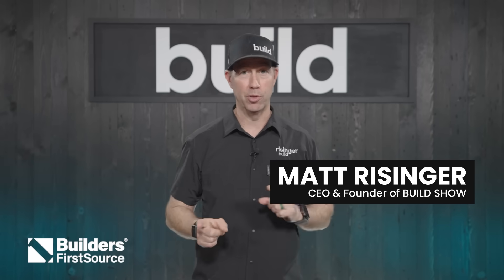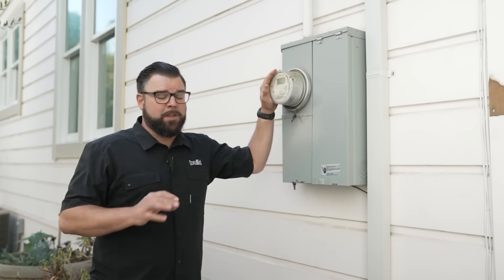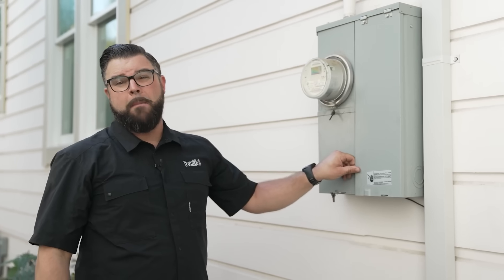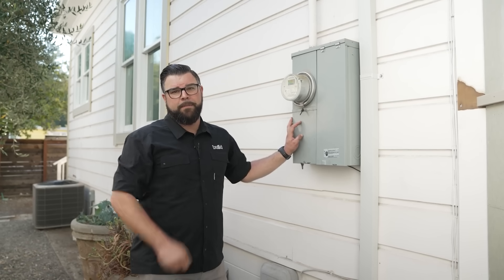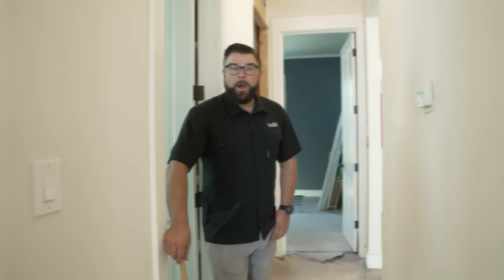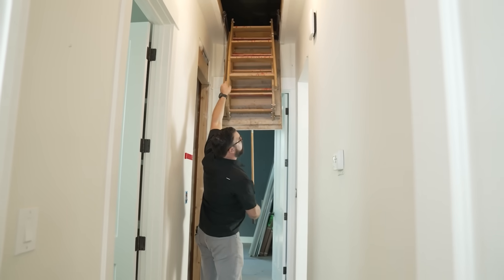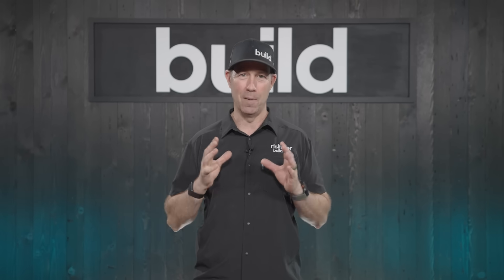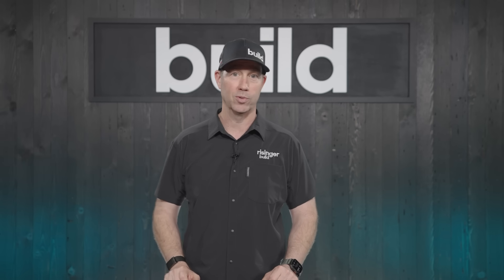Classic Electrical RED FLAGS in Vintage Homes | Best of Build Show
In today’s episode of The Best of Build Show, host Matt kicks things off with an important topic for anyone living in — or thinking about buying — a vintage or historic home: electrical red flags.
Matt introduces CJ from CNC Electric in California, one of The Build Show’s master electricians and long-time contributors, who’s here to walk us through the most common and costly electrical issues found in older homes. From outdated 50-amp main services to ungrounded outlets, cloth-wrapped wiring, and undersized junction boxes, CJ breaks down what to look for, why it matters, and how to spot potential hazards before they become major problems.
Filmed on location in California’s beautiful Napa Valley, CJ takes us inside the walls, subpanels, and even up into the attic to reveal real-world examples of issues like open junction boxes, rodent damage, and improper grounding — offering practical inspection tips that every builder, electrician, and homeowner should know.